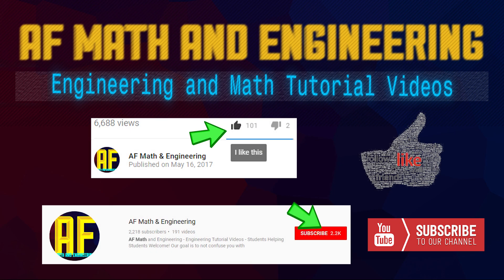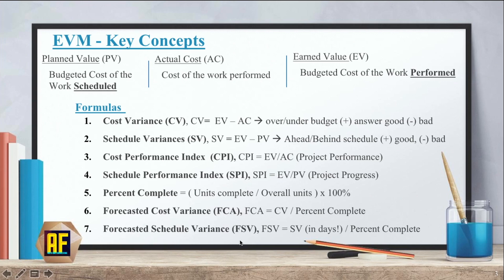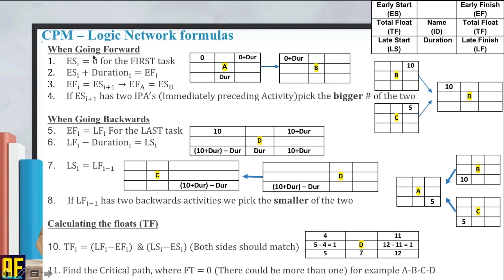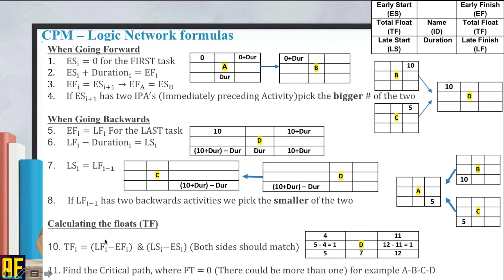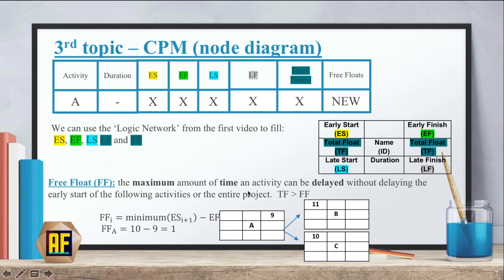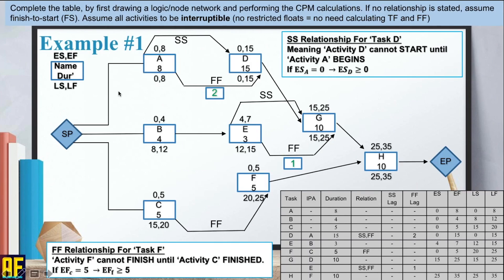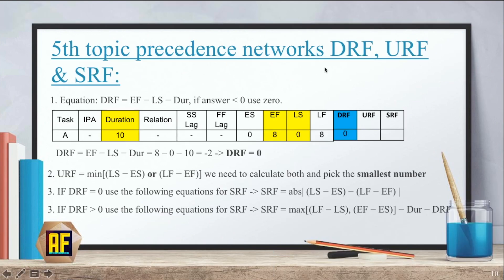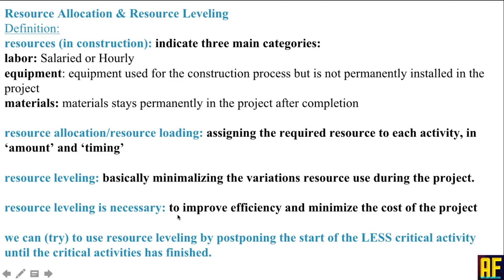Project Management Cheat Sheet Tutorial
In this video, we're going to sum up all of our project management videos to date into a single cheat sheet that you can bring with you to your exams (if you're allowed) or keep with you if you're in the industry and need a reference!